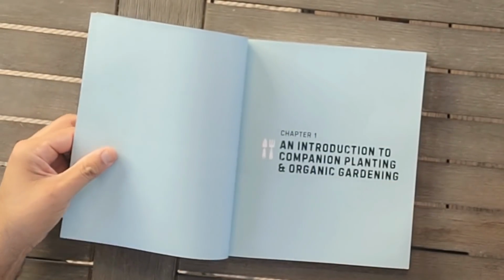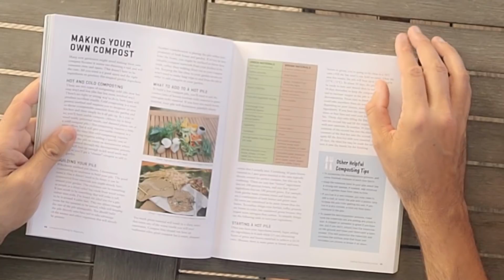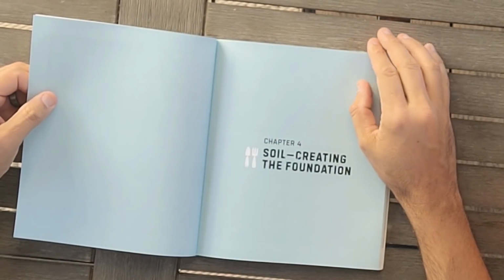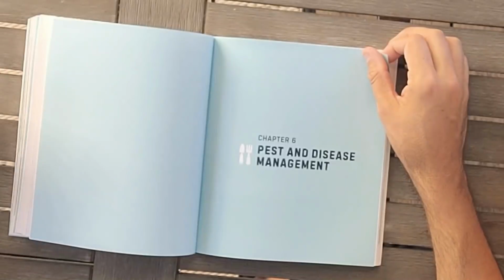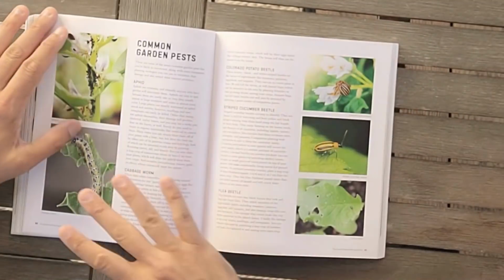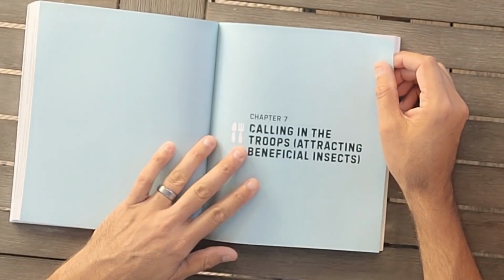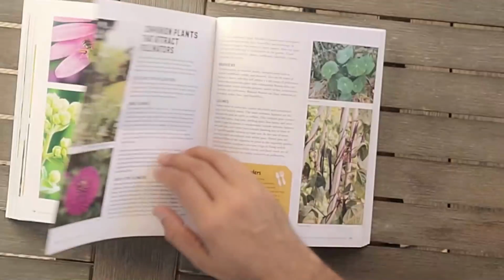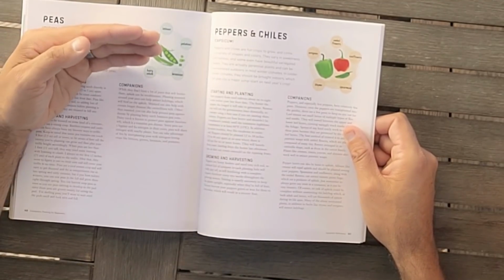A Look INSIDE My New Book & I'm Giving Away 5 Signed Copies of "Companion Planting for Beginners"!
It's been a long wait! In this video, I show you the unboxing moment that I first saw the finished book, "Companion Planting for Beginners". Plus I give you a walkthrough of the entire book and at the end, even give 5 signed copies away!

You can order the book here!

Good luck. Remember, I will be announcing the winner on a video. I WILL NOT TELL YOU YOU WON IN THE COMMENTS!! THAT IS A SCAMMER!